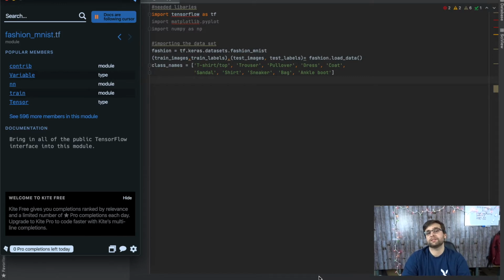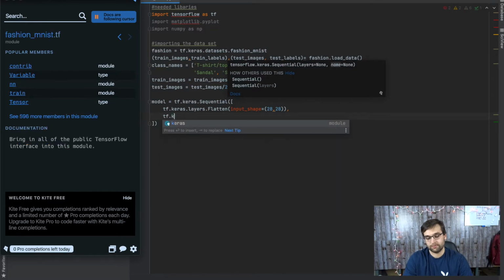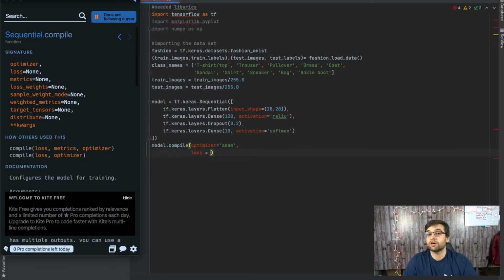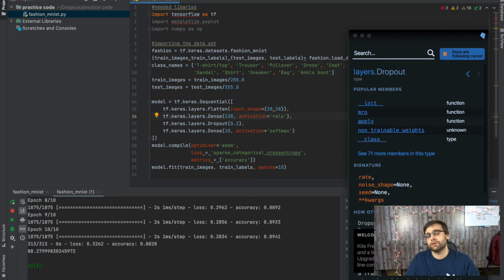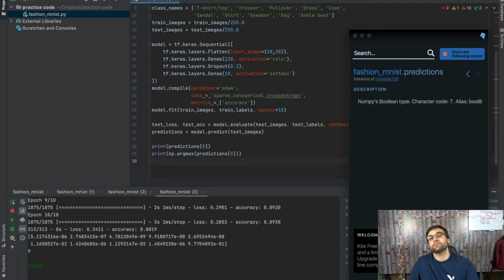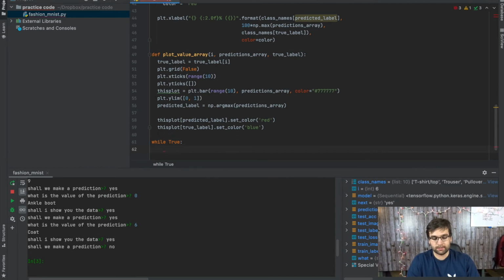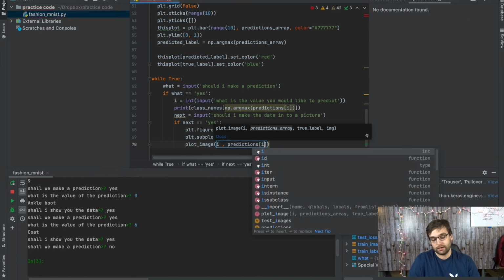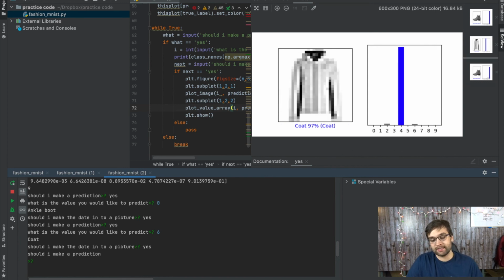Programing an image classification in python follow along (part 2)| Wolfy the A.I.Canine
Hello Islanders, in today’s videos I allow you to follow along in the coding process of building a TensorFlow fashion mnist image classification model. Showing you how the data we found in the last video allows us to build a successful model. Hope you all enjoy it if you have any questions please ask them in the comment section down below. And as always happy coding
code used in todays video

fashion = tf.keras.datasets.fashion_mnist
(train_images,train_labels),(test_images, test_labels)= fashion.load_data()
class_names = ['T-shirt/top', 'Trouser', 'Pullover', 'Dress', 'Coat',
               'Sandal', 'Shirt', 'Sneaker', 'Bag', 'Ankle boot']
train_images = train_images/255.0
test_images = test_images/255.0

model = tf.keras.Sequential([
    tf.keras.layers.Flatten(input_shape=(28,28)),
    tf.keras.layers.Dense(128, activation='relu'),
    tf.keras.layers.Dropout(0.2),
    tf.keras.layers.Dense(10, activation='softmax')
model.compile(optimizer='adam',
              loss = 'sparse_categorical_crossentropy',
              metrics = ['accuracy'])
model.fit(train_images, train_labels, epochs=10)

test_loss, test_acc = model.evaluate(test_images, test_labels, verbose=2)
predictions = model.predict(test_images)

print(predictions[0])
print(np.argmax(predictions[0]))
def plot_image(i, predictions_array, true_label, img):
  true_label, img = true_label[i], img[i]
  plt.grid(False)
  plt.xticks([])
  plt.yticks([])

  plt.imshow(img, cmap=plt.cm.binary)

  predicted_label = np.argmax(predictions_array)
  if predicted_label == true_label:
    color = 'blue'
  else:
    color = 'red'

  plt.xlabel("{} {:2.0f}% ({})".format(class_names[predicted_label],
                                100*np.max(predictions_array),
                                class_names[true_label]),
                                color=color)

def plot_value_array(i, predictions_array, true_label):
  true_label = true_label[i]
  plt.grid(False)
  plt.xticks(range(10))
  plt.yticks([])
  thisplot = plt.bar(range(10), predictions_array, color="#777777")
  plt.ylim([0, 1])
  predicted_label = np.argmax(predictions_array)

  thisplot[predicted_label].set_color('red')
  thisplot[true_label].set_color('blue')

while True:
    what = input('should i make a prediction')
    if what == 'yes':
        i = int(input('what is the value you would like to predict'))
        print(class_names[np.argmax(predictions[i])])
        next = input('should i make the date in to a picture')
        if next == 'yes':
            plt.figure(figsize=(6,3))
            plt.subplot(1,2,1)
            plot_image(i , predictions[i], test_labels, test_images)
            plt.subplot(1,2,2)
            plot_value_array(i, predictions[i],test_labels)
            plt.show()
        else:
            pass
    else:
        break
instagram islanderrobotics
# MIT License
# Permission is hereby granted, free of charge, to any person obtaining a
# copy of this software and associated documentation files (the "Software"),
# to deal in the Software without restriction, including without limitation
# the rights to use, copy, modify, merge, publish, distribute, sublicense,
# and/or sell copies of the Software, and to permit persons to whom the
# Software is furnished to do so, subject to the following conditions:
# all copies or substantial portions of the Software.
# FITNESS FOR A PARTICULAR PURPOSE AND NONINFRINGEMENT. IN NO EVENT SHALL
# LIABILITY, WHETHER IN AN ACTION OF CONTRACT, TORT OR OTHERWISE, ARISING
# FROM, OUT OF OR IN CONNECTION WITH THE SOFTWARE OR THE USE OR OTHER
# DEALINGS IN THE SOFTWARE.